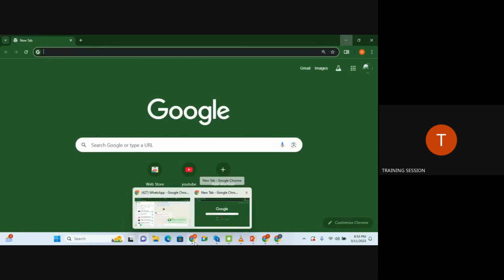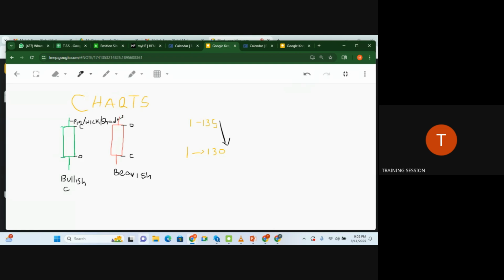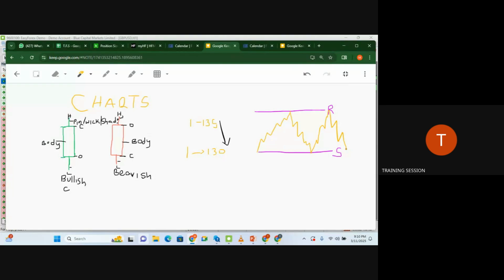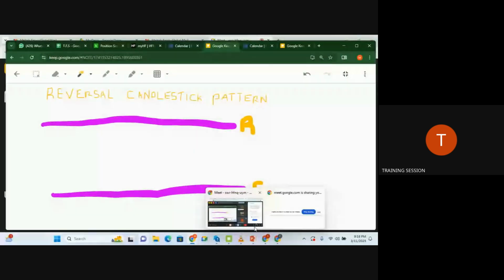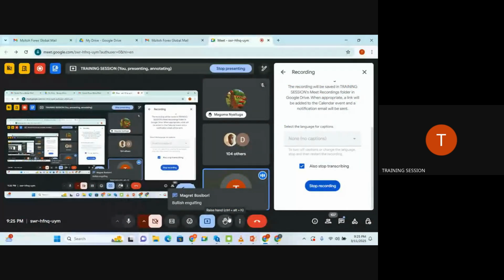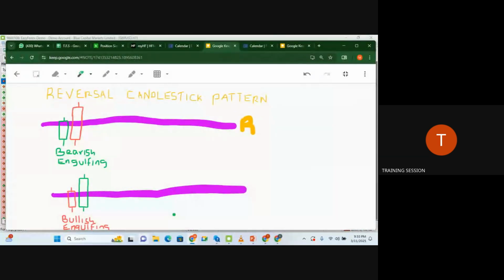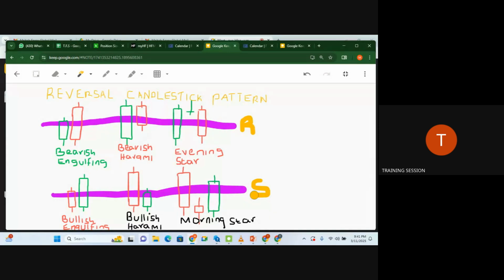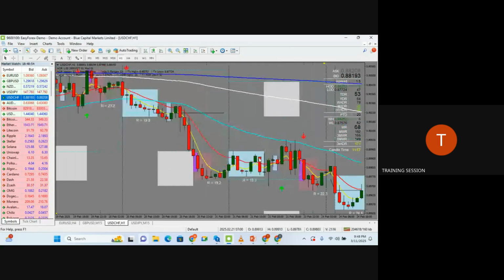MASTERING CANDLESTICK CHARTS- STOP HUNT STRATEGY PART 2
In this video, you will learn different candlestick chats that will help in identifying price change in the market.